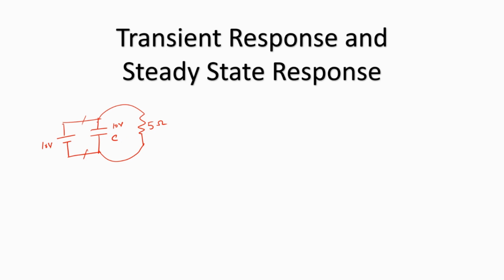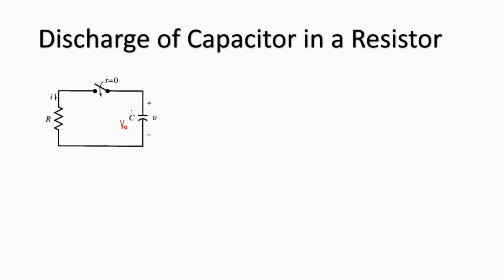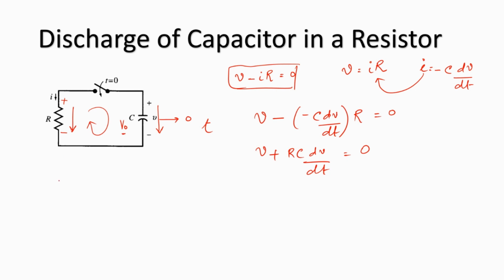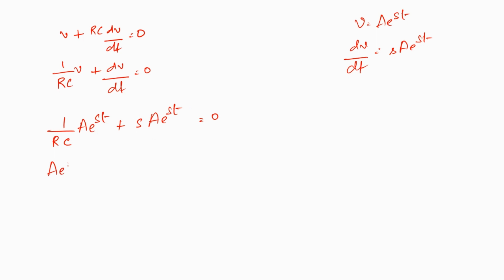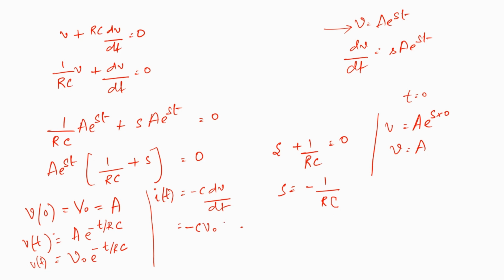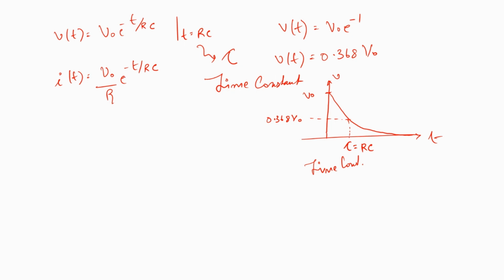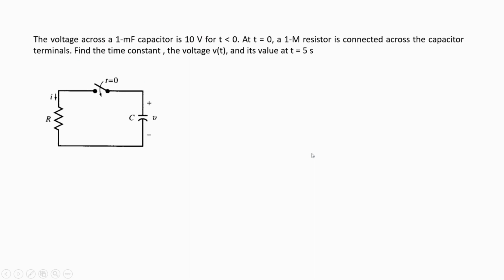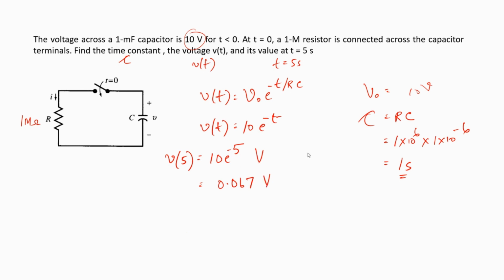Transient response of First Order RS series Circuit| Discharge of Capacitor through resistor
A first-order circuit is an electronic circuit that contains only one energy storage element, such as a capacitor or an inductor. The transient response of a first-order circuit describes how the circuit responds to a sudden change in its input. When the input to the circuit changes suddenly, the energy stored in the circuit's energy storage element is initially discharged or charged, depending on the direction of the change. The circuit then settles into a new steady state as the energy storage element becomes fully charged or discharged. The time constant of the circuit determines how quickly the circuit reaches its new steady state, and is proportional to the value of the energy storage element and the resistance in the circuit.